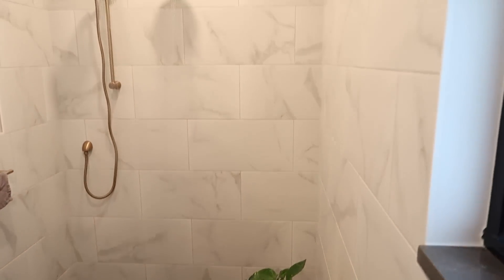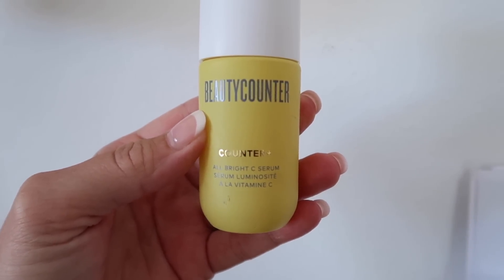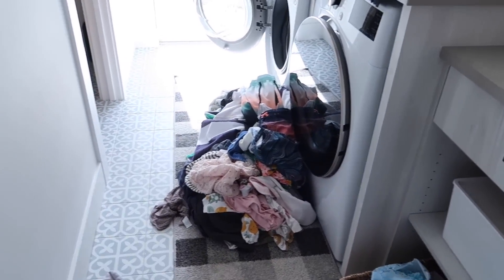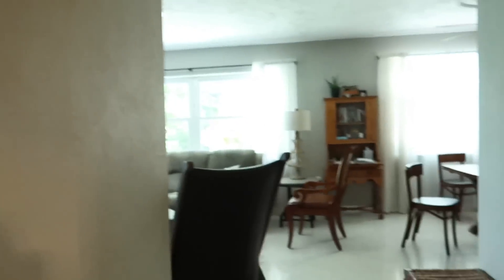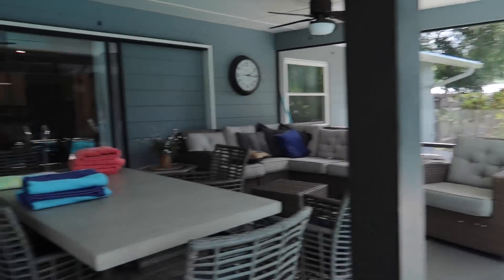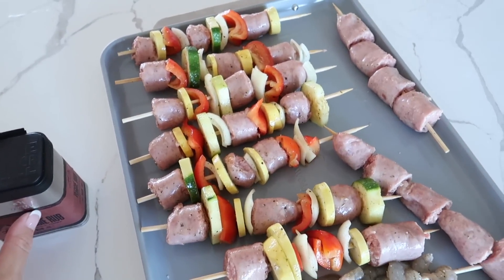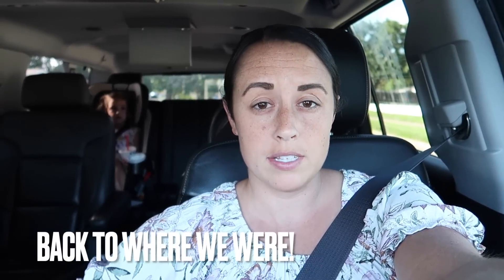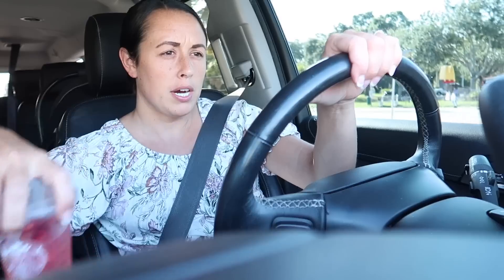MORE HOUSE HUNTING! | DITL OF A MENNONITE MOM OF 4 | LYNETTE YODER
The TAO Clean ONA Facial Brush has a charging base that keeps your brush clean and dry between usage. The UV-C rays in the charging base kill 99.9% of bacteria - and bacteria is icky leading to acne! There is a brush head for every skin type and need. The Total Skincare Collection allows you to find the perfect brush head for any routine. The Dual Speed cleansing allows 2 cleaning modes: Super Clean and Sensitive Clean.
 *Thank you TAO Clean for partnering with me on this video!

We did some more house hunting! I shared my skincare regimen & Documented a typical Summer DITL for us right now.

All Info that you may be interested in:
 📫 Mailing Address  :
 5824 Bee Ridge Rd
PMB 288

Links to some things in this house:
Dining / Kitchen:
The Flooring : Coretec Plus   : color Is Calypso Oak
Table: Randall Dining Table : West Elm. (Can’t find the link)
Entry Tree
Pendant lights
Mini olive plant
Art on wall
Large Olive Tree
Sarasota Map
Large Round Mirror: Home Goods

Playroom:
Cube shelf

Desk: Home Goods
Fiddle Leaf Tree
Recliner : Home Goods
White vase
White Flag Art

Pothos Plant
Joshua Tree Art
Samsung Frame TV
Faux palm plant
Gold floor lamp

Bench : Ross Stores